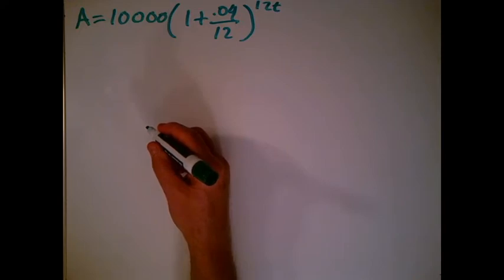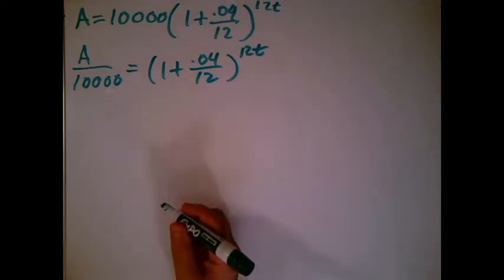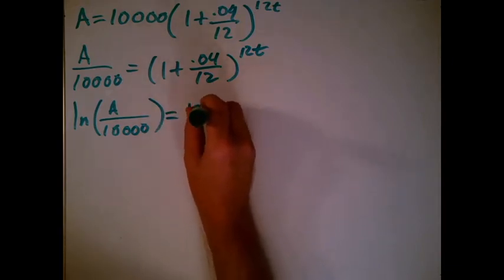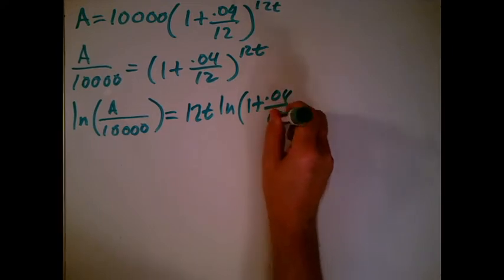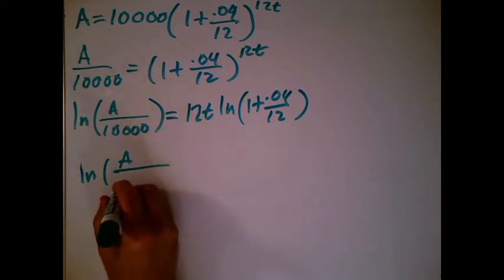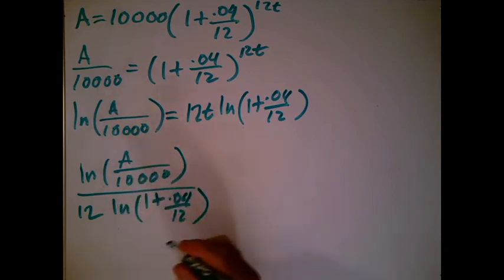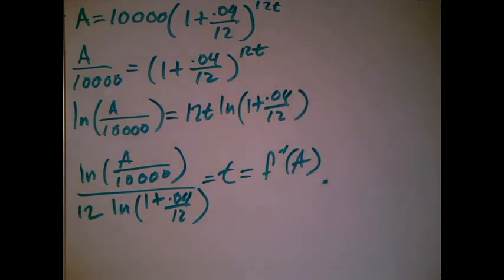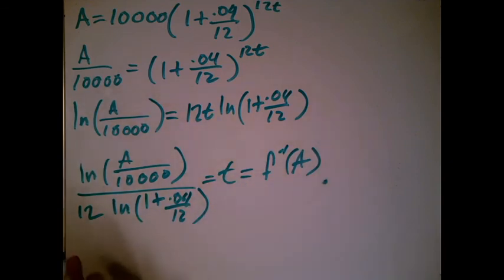InverseFunctionAlgebraically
Inverse function algebraically